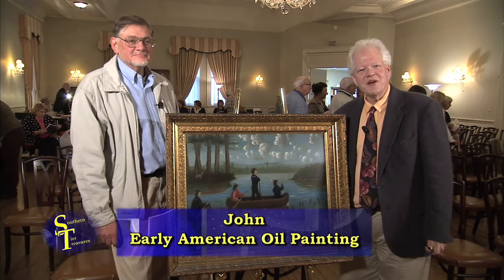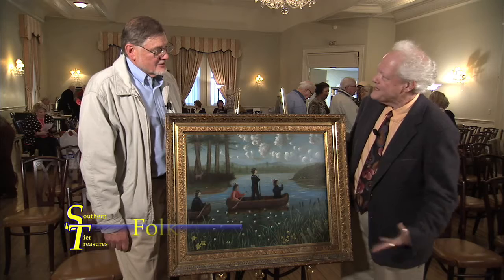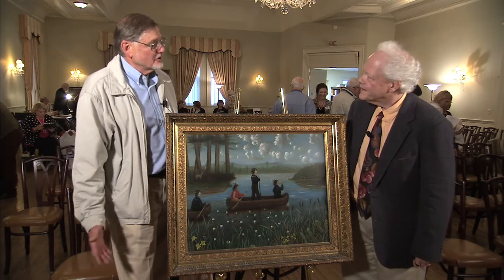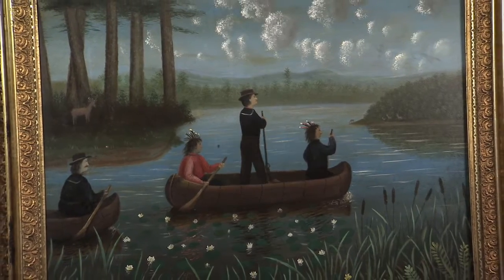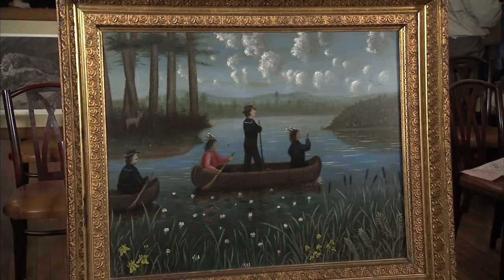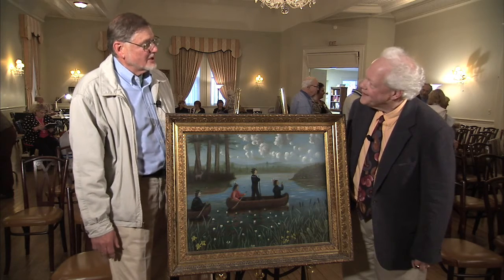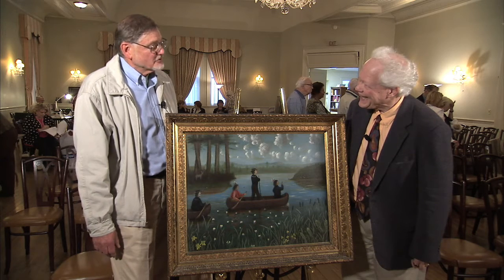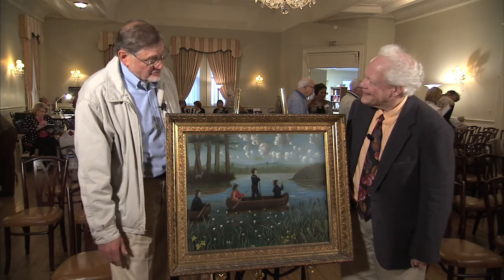Indian Painting | Southern Tier Treasures | WSKG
Filmed at The Phelps Mansion in spring 2012, WSKG's Southern Tier Treasures brings you some of the antiques that were appraised at this special annual event.